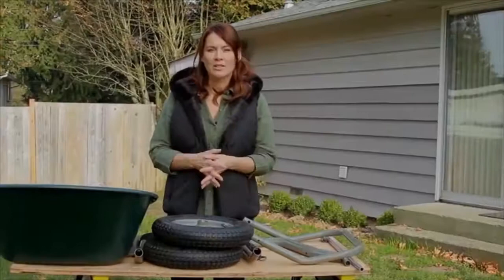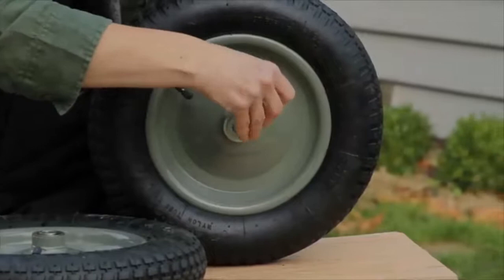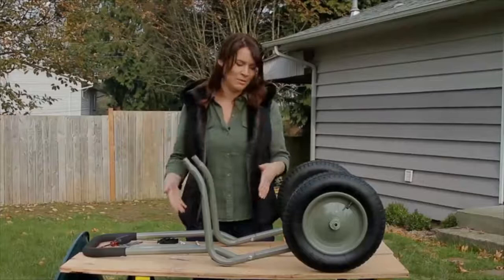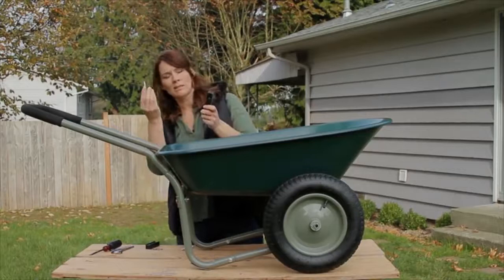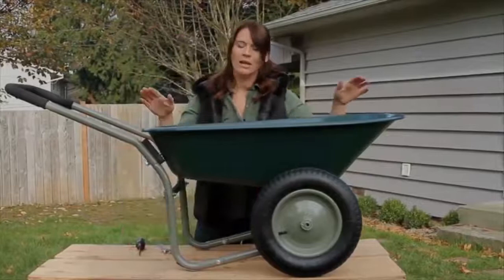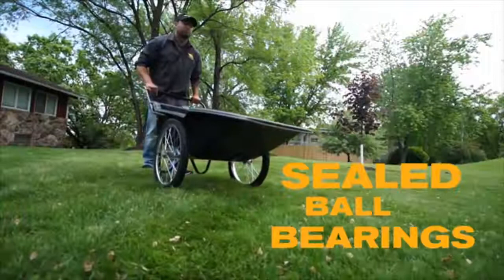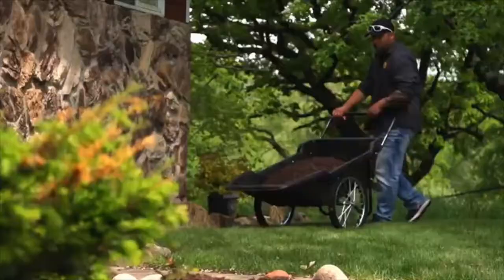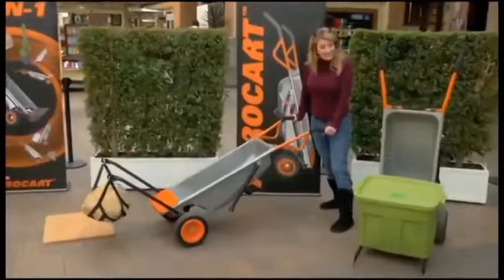10 Best Wheelbarrows - The Best Wheelbarrow 2020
List products in video. Click the link below check on Amazon:

1. Rubbermaid FG564000BLA:

2. Worx Aerocart WG050:

3. Polar Trailer 8376:

4. Marathon Dual-Wheel:

5. Ames Easy Roller:

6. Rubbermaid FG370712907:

7. Jackson M6T22:

8. Polar Trailer 8449:

9. Seymour WB-JR:

10. Bosmere W302:

* Orther Product Search